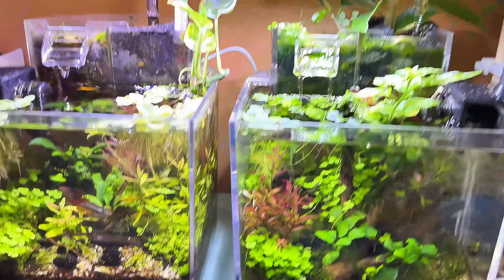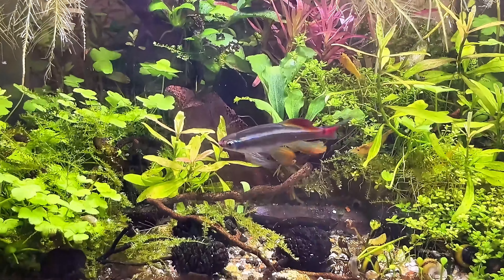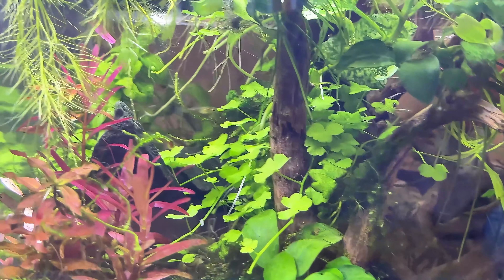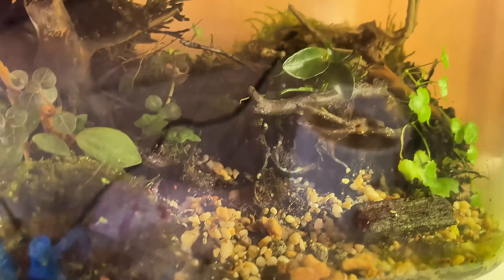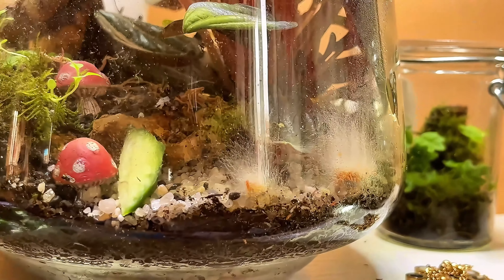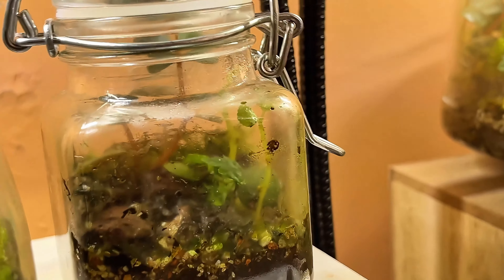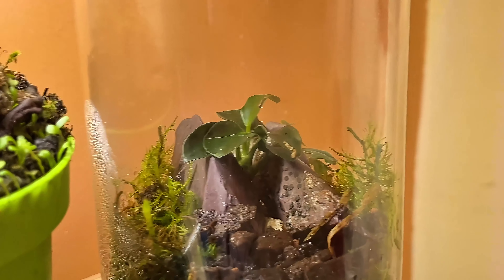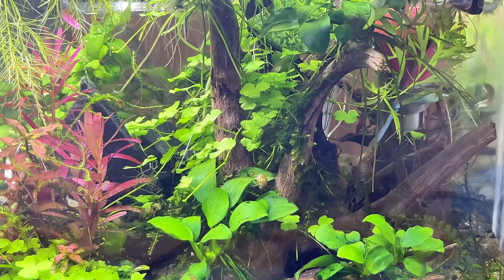#25 Nano Tanks 1 & 2, Isopods & Terrariums @ April 2024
Update on the progress of my nano ecosystems as at Aprol 2nd 2024. Nano  fish, Cherry Shrimp and Isopods - and tiny jungle, riverbed and  forrest floor environments

MY STORES :
• MiniScenes.co.uk